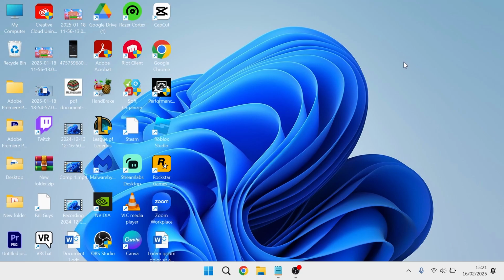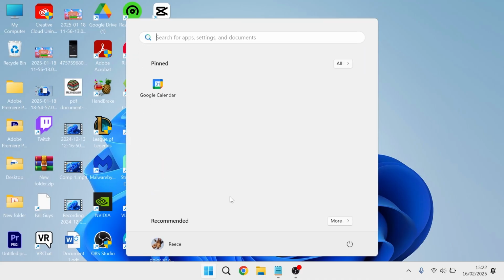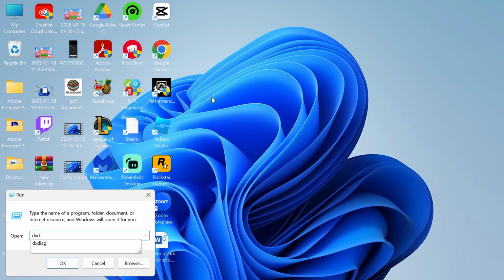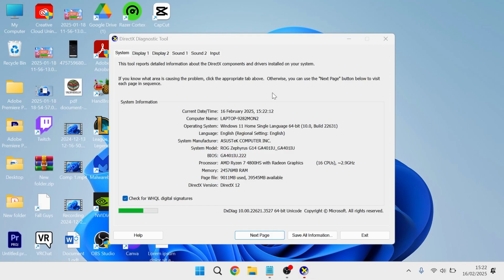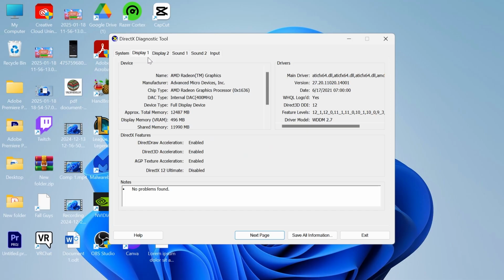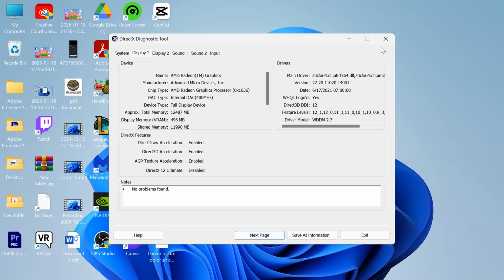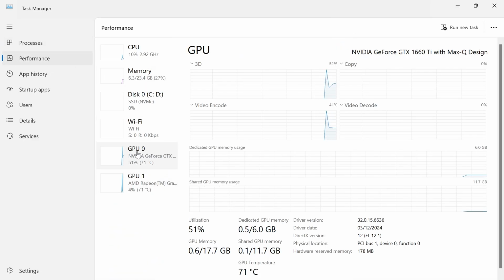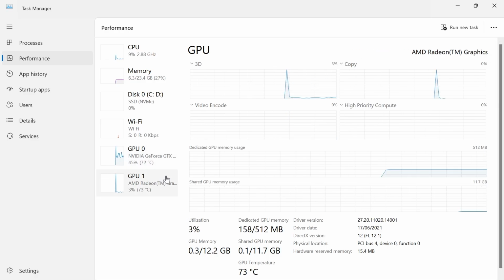How To Check Graphics Card on Windows 11 (Laptop & PC)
Need to find out which graphics card (GPU) your Windows 11 PC or laptop is using? This tutorial will show you how to check your graphics card details using Task Manager, Device Manager, System Information, and DirectX Diagnostic Tool (dxdiag).